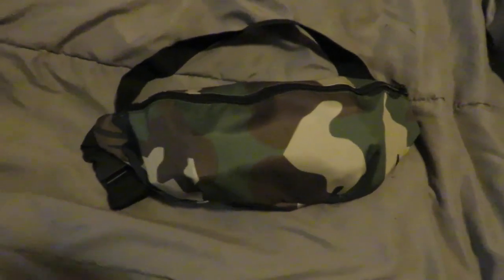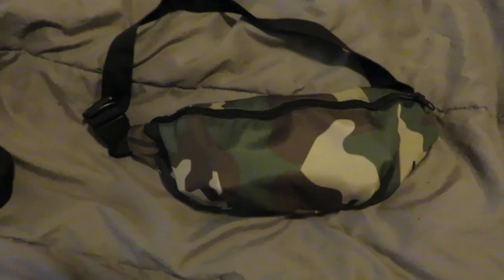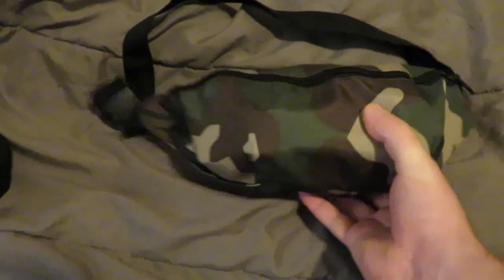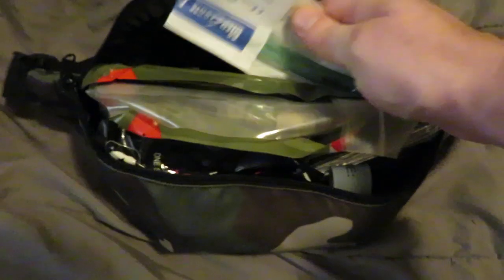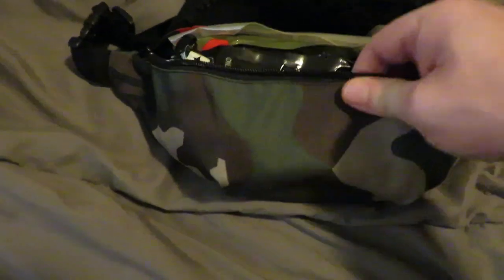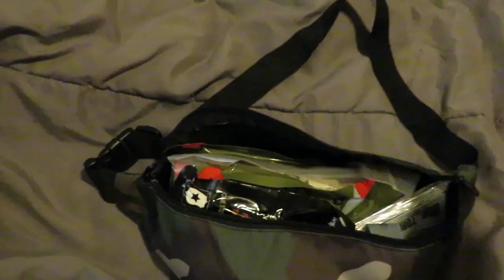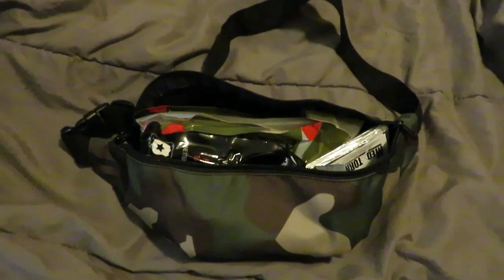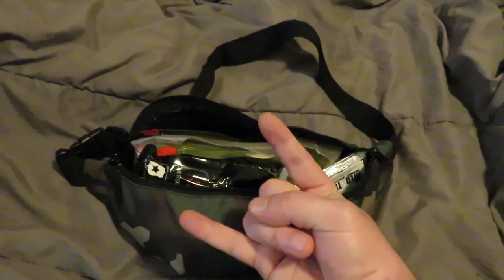Camo HQ Fannypack (US M81 Woodland) Overview